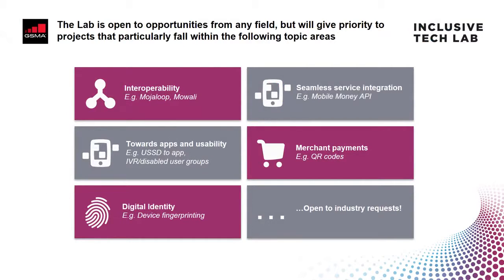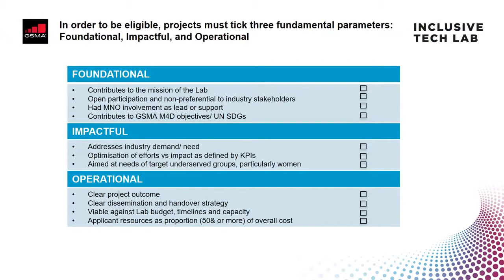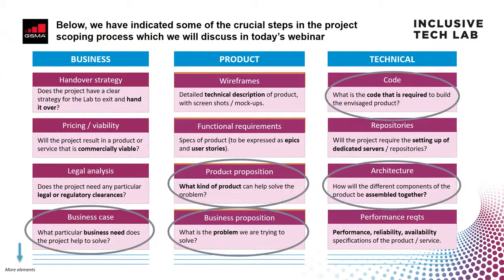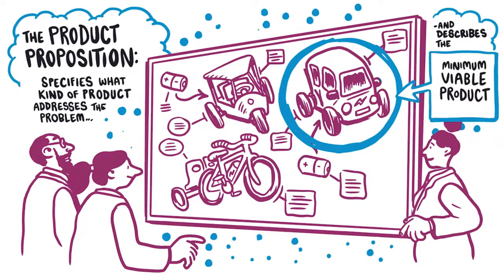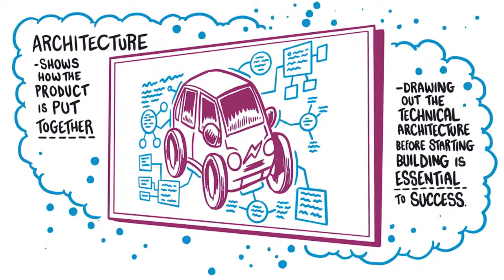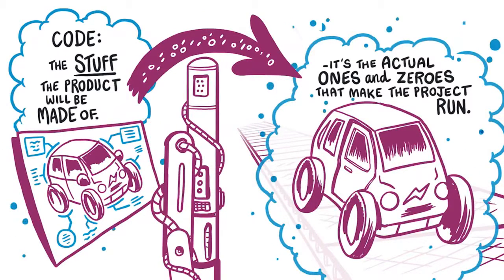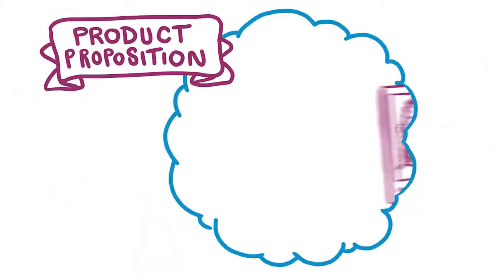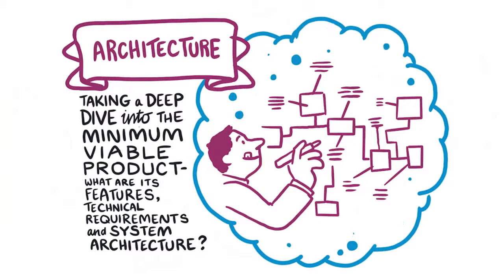(Webinar) Inclusive Tech Lab: What is it and how can I collaborate?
The GSMA Inclusive Tech Lab is a GSMA-led global industry initiative that will take a hands-on approach to research, testing and development of the inclusive technologies of the future.

In this webinar, we explore the following:
- An overview of the GSMA Inclusive Tech Lab;
- The eligibility criteria for applying;
- The key steps involved in scoping a project for the Lab, where we will walk through an example project; and
- How you can apply to collaborate with the Lab.